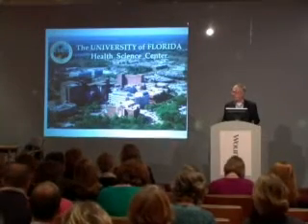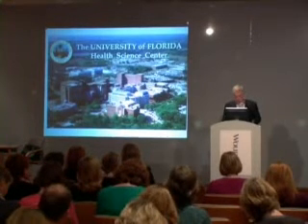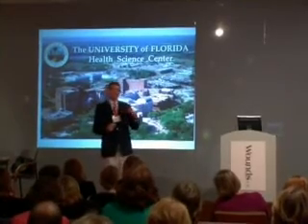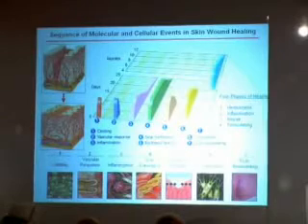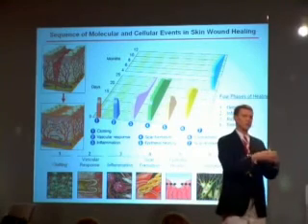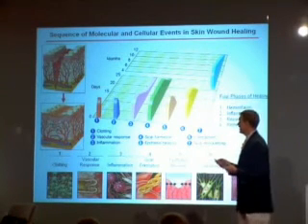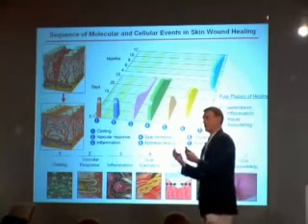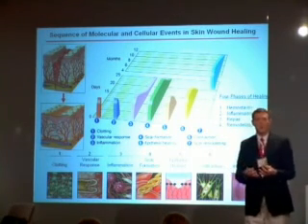Wounds UK Part 1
Greg Schultz Talking About Advance Wound Healing At Harrogate Conference Centre 2006